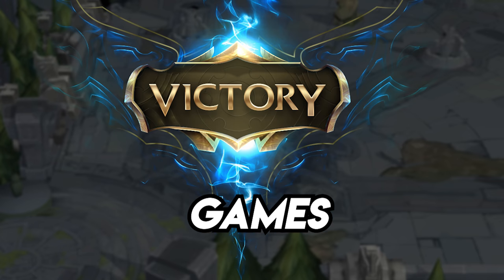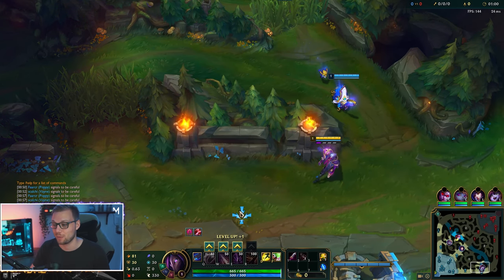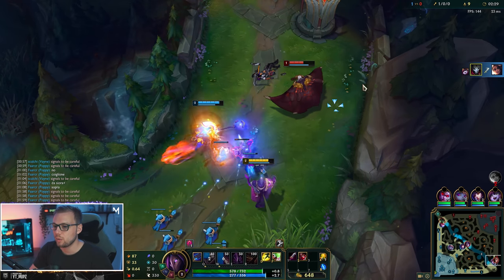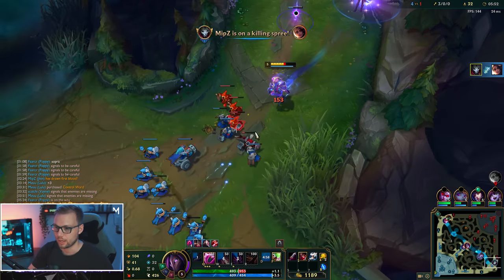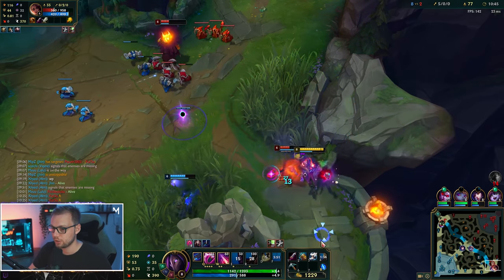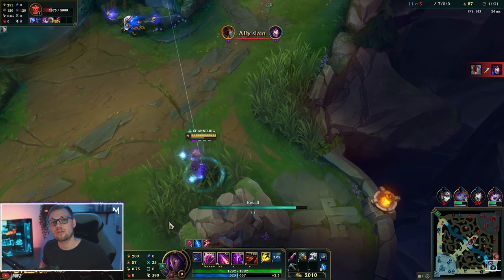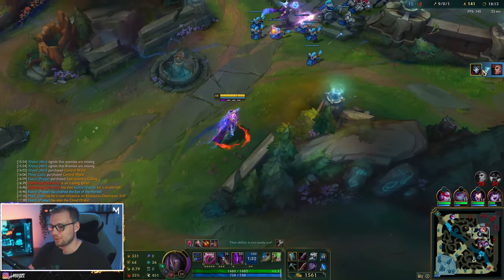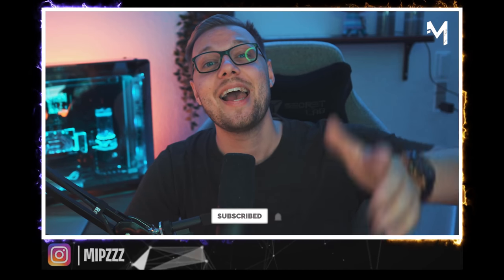How to Play JHIN ADC for Beginners | Jhin Guide Season 11 | League of Legends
How to Play JHIN ADC for Beginners | Jhin Guide Season 11 | League of Legends is focused on playing jhin and the purpose of this video is to explain the essentials of how to play jhin and why he is a great ADC to play, if you are into the adc role.

Runes: 0:32
Item build:
⚔️ Boots of Swiftness
⚔️ Galeforce
⚔️ The Collector
⚔️ Rapid Firecanon
⚔️ Infinity Edge
⚔️ Guardian Angel